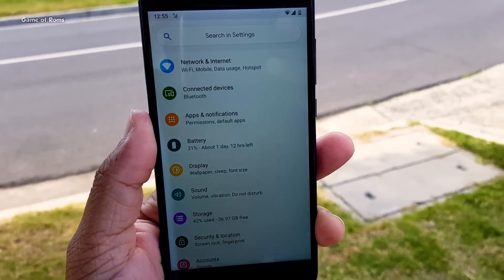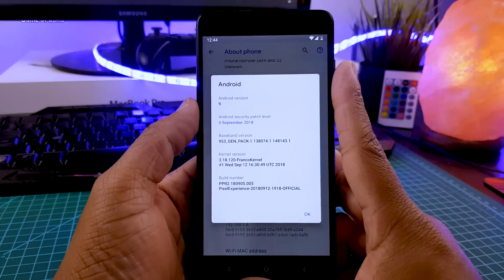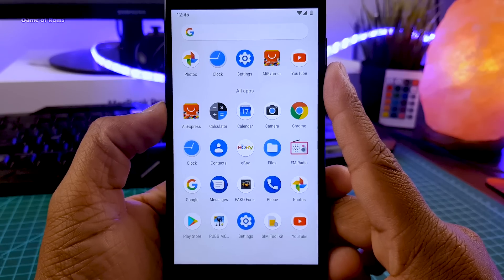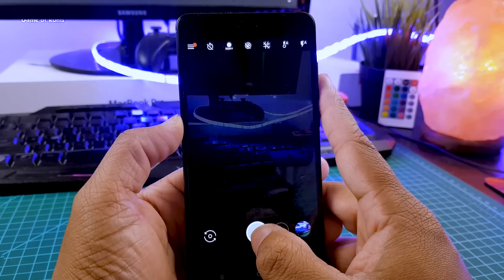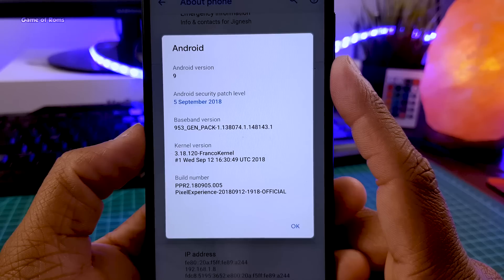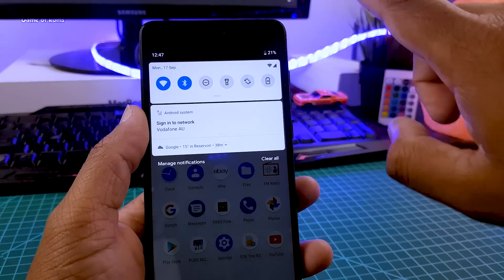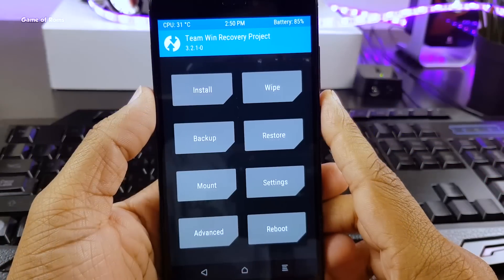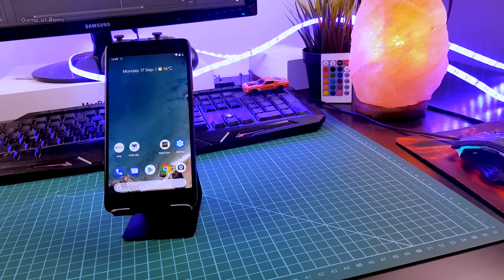Pixel 3 OS - Pixel Experience Pie - All Phones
Android Pie Pixel Experience pie ROM Pixel Experience is an AOSP based ROM, with Google apps included and all Pixel goodies (launcher, wallpapers, icons, fonts, boot animation)
Pure Pixel 3 os For All Phones Mido Kenzo wyred pie roms

Download Pixel Experience ROM For
Generic Android
Google Nexus Pixel Phones
Leeco
Lenovo
Motorola
Nextbit
OnePlus
Samsung
Xiaomi
Yu
ZUK

& Pixel Experience for Redmi note 4 Redmi note 3 Redmi Note 5 Pro And other Android Phones